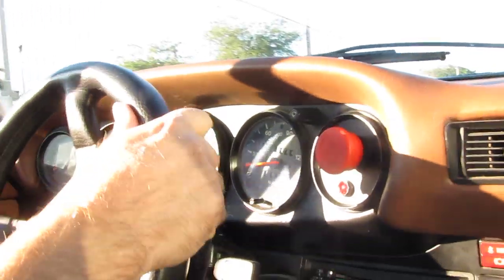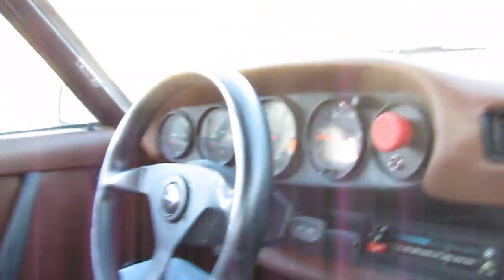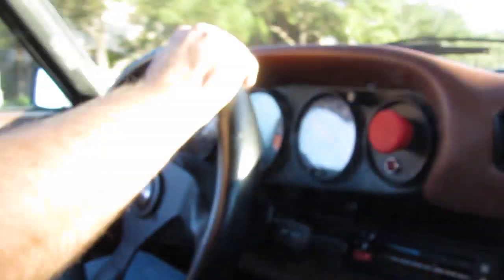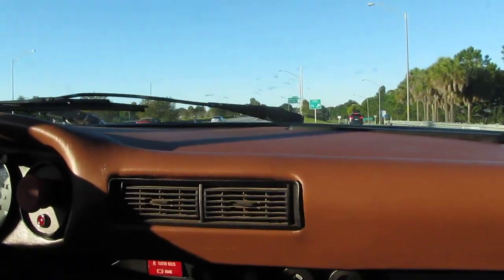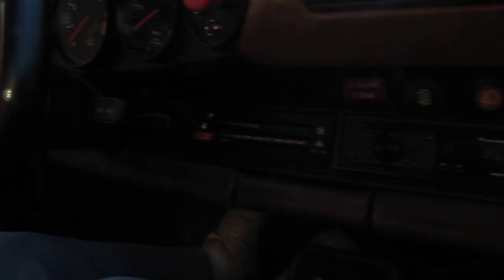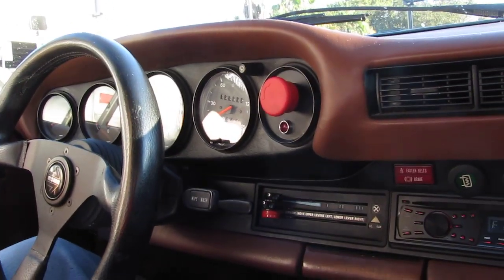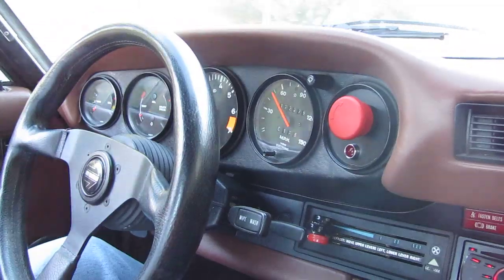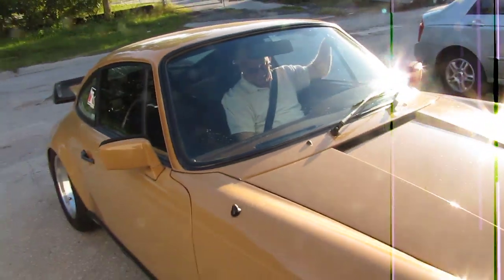ReBirth Auto's Fully Electric 1978 Porsche Carrera- 2 WarP 9's - Inside and Drive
This is the inside of the custom built fully electric vehicle built by Rebirth Auto in St. Petersburg, FL.  It is a Porsche Carrera from 1978 which these guys put some serious time and effort into. This is one amazing system that uses tons of the Headway 10ah lithium cells and accelerates like a bat out of hell.  It uses 2 WarP 9in motors in series running off of a single Soliton 1 from Evnetics.  It outputs 400hp and 600ftlbs of torque with the conservative setting they run to help save their clutch.  Thanks to all of the guys out there for being such wonderful hosts, we will be doing just about all of our electric business through those two companies.

Copyright P2 Design Technologies 2011